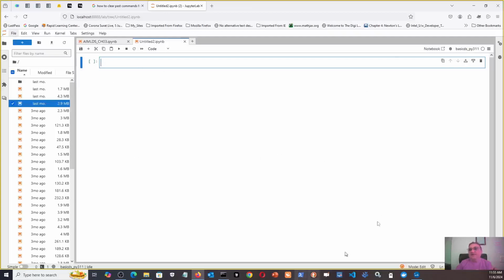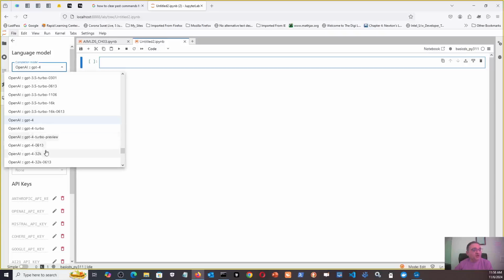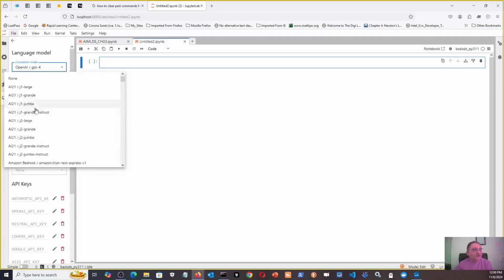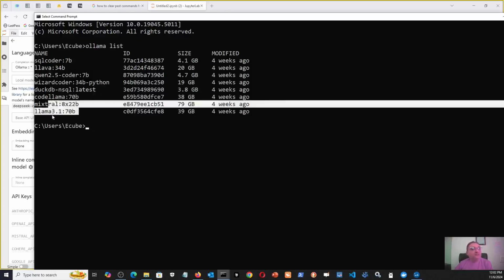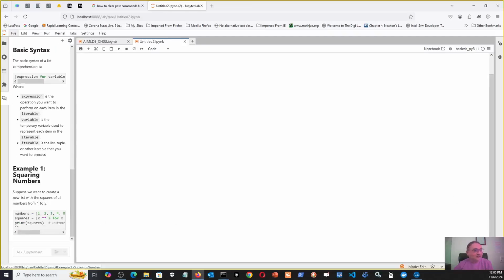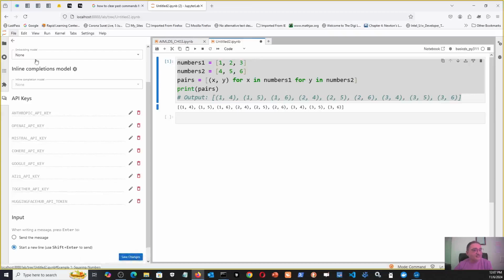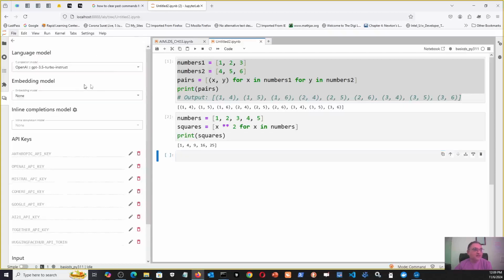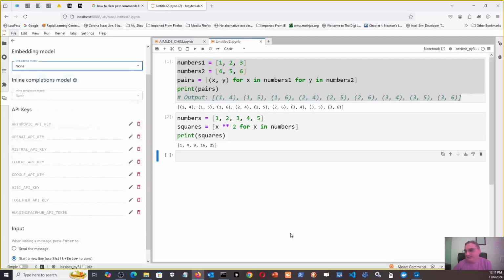CH3_L6D_USE_OF_AI_TOOLS_FOR_CODING_JUPYTER_AI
Discusses the use of AI tools for Coding. Jupyter AI